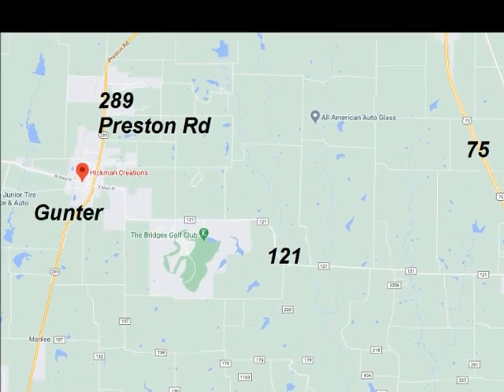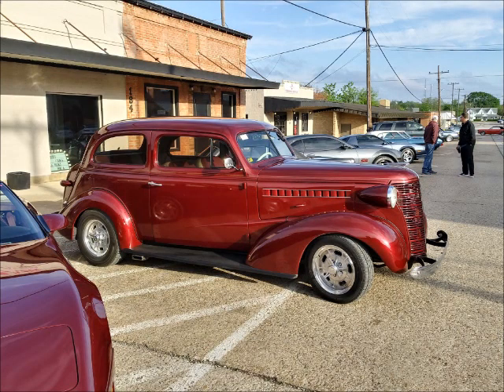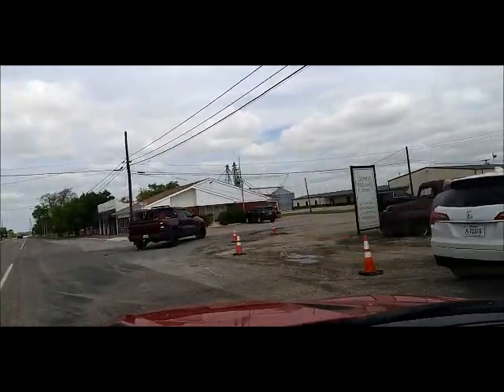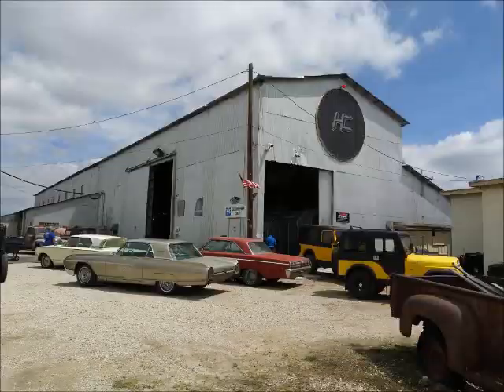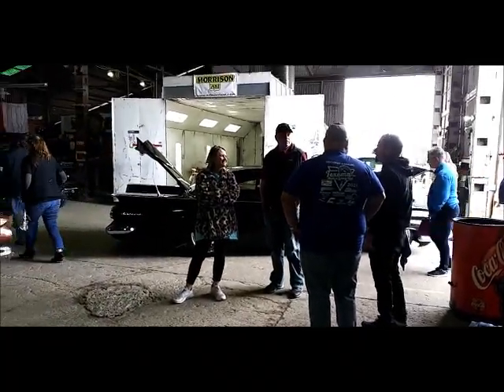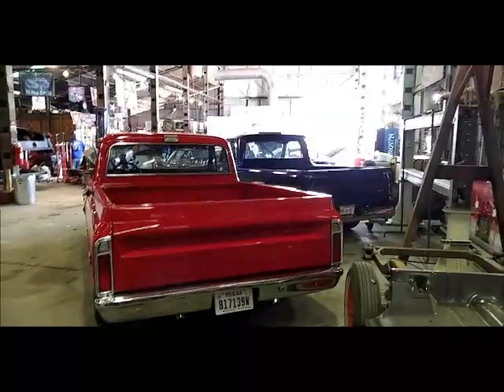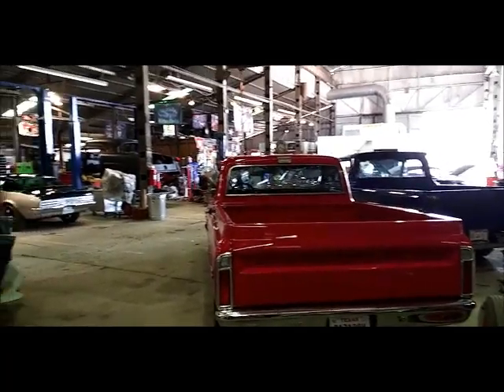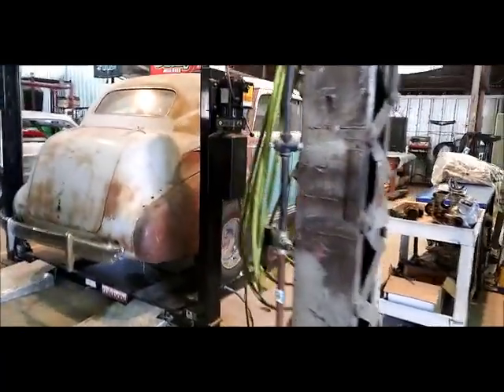Hickman Creations * Shop Tour No. 2 *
Went to Hickman Creations, a car custom/restoration shop in Gunter TX, for the 3rd time.  Yes, it is worth more than one visit.  This time I was with the Texoma Annual Spring Tour in April, 2021.  I give another tour of the shop with some pics and vids of what you can expect.  Enjoy!

Also on Facebook